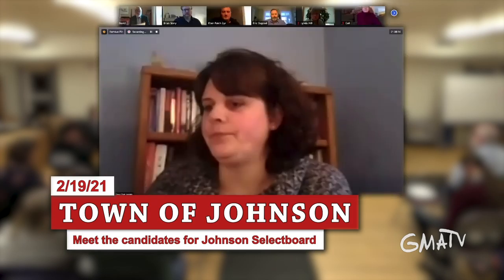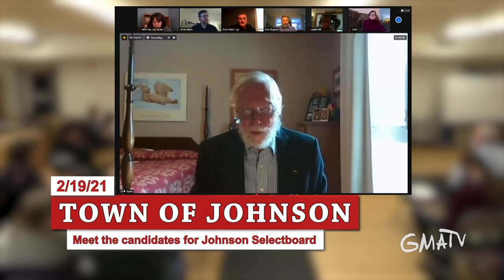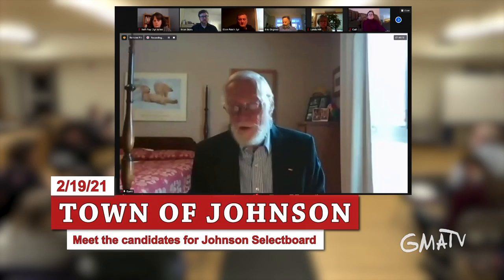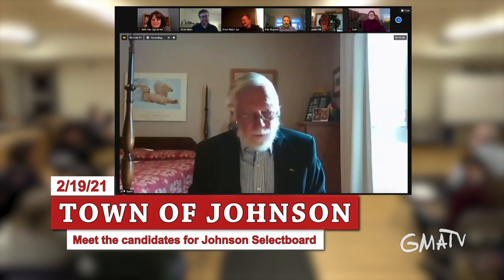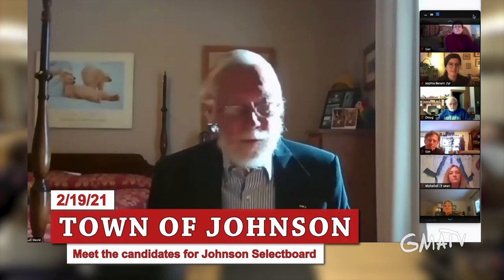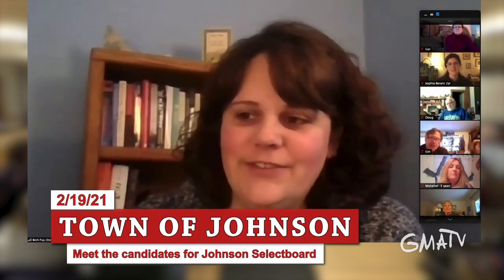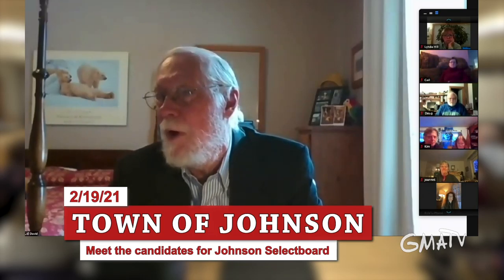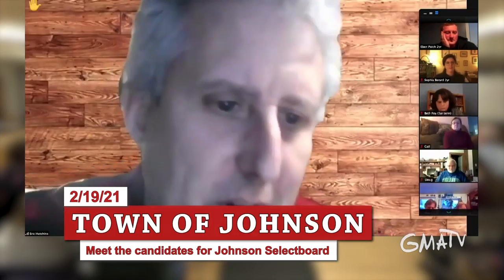Meet the Candidates Forum 2/19/21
The purpose of the meeting is to provide a forum for candidates to make themselves known and to mitigate the impact that the current pandemic has had on our opportunities to meet our candidates. There will be an opportunity for attendees to ask questions of the candidates. We look forward to questions and comments that are productive and respectful.

The Johnson Selectboard meets the first and third Monday of the month at 7:00 pm at the Town Clerk’s office; these meetings are open to the public.

The Johnson Selectboard Meetings are broadcast weekly on Green Mountain Public Access Television, Comcast Channel 1074.

Johnson, Vermont
Produced by GMATV
Artist: Riot
Title: Pressure